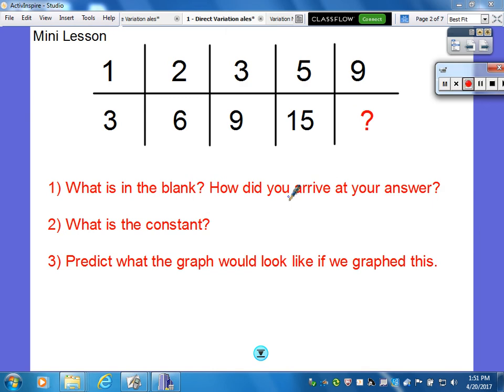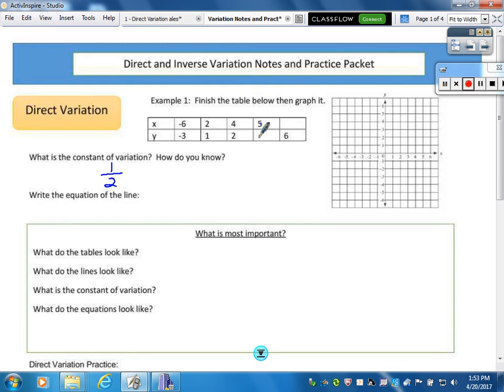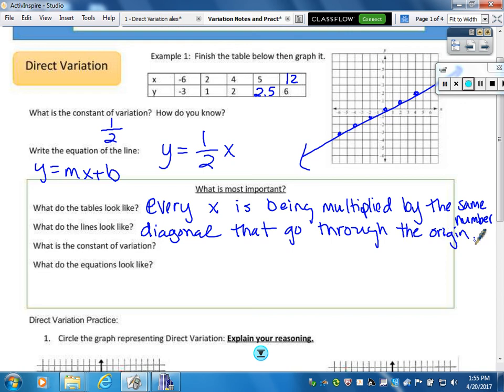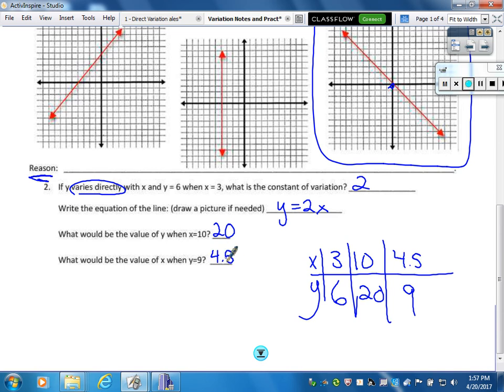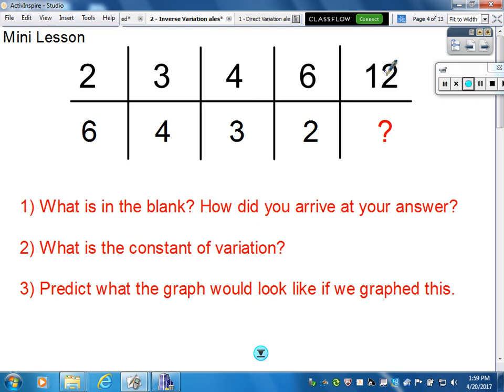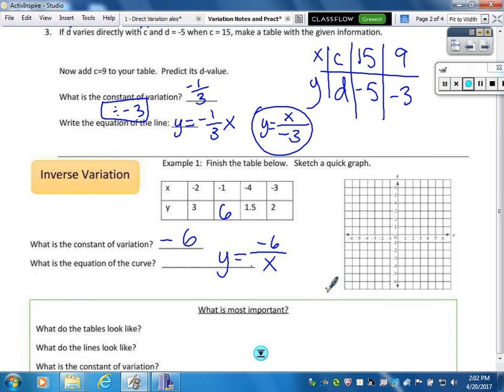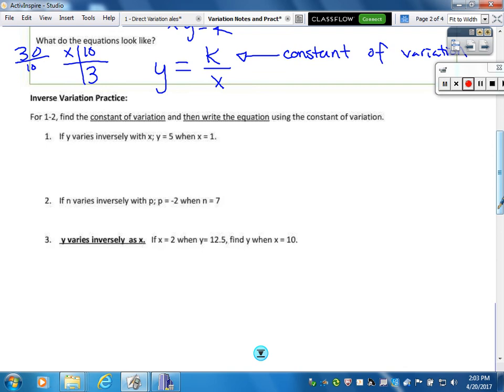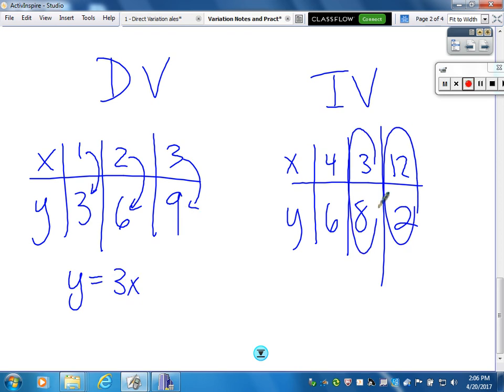direct and inverse variation